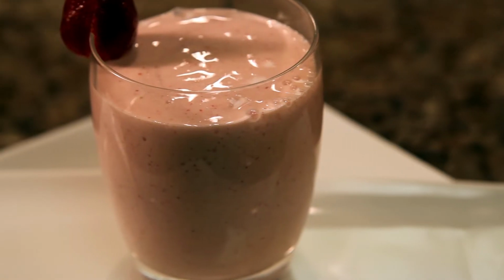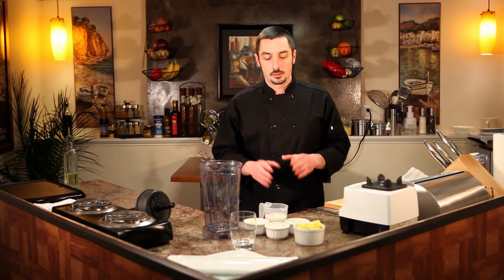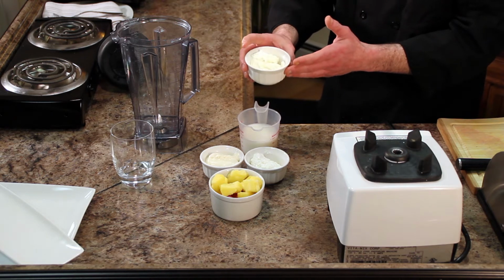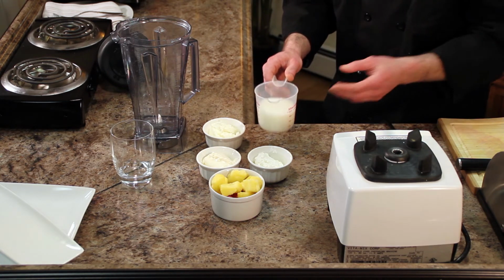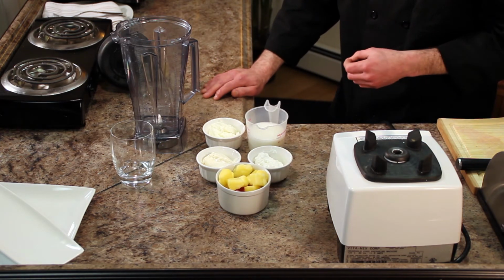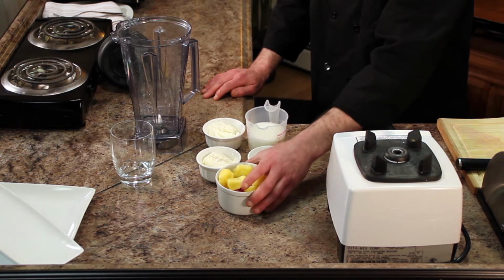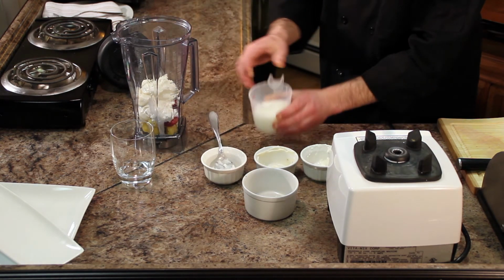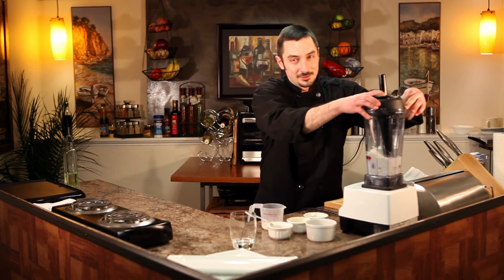Ricotta Cheese Protein Shake Recipe : Shakes & Smoothies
Ricotta cheese protein shake recipes don't have to use protein powders or any supplements that aren't natural. Get a ricotta cheese protein shake recipe with help from a food service industry professional in this free video clip.

Expert: Tim Sousa
Bio: Chef Timothy Sousa has 10 years of experience in the food service industry, ranging from small short order operations to multi-million dollar upscale, casual restaurants.
Filmmaker: Kevin McCarthy

Series Description: Sometimes, a nice milkshake or smoothie really is the best way to get your day started off right. Get tips on how to make delicious shakes and smoothies with help from a food service industry professional in this free video series.